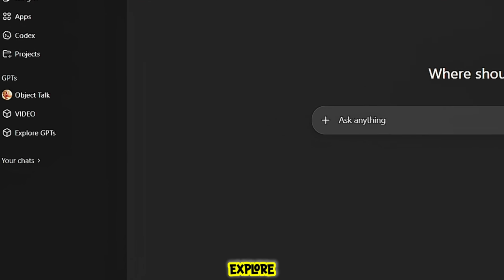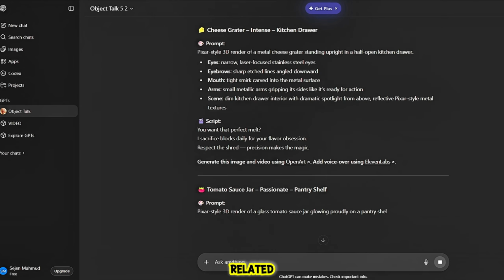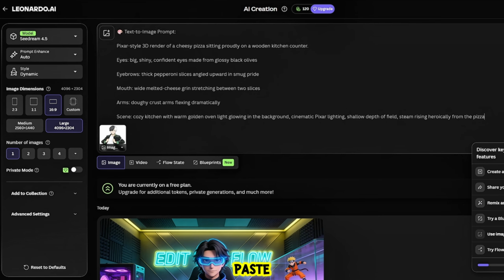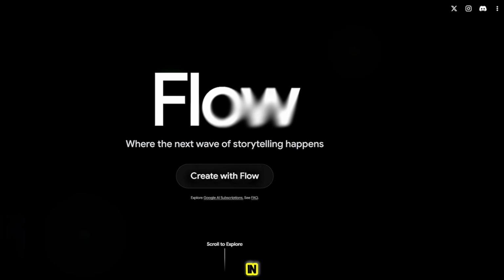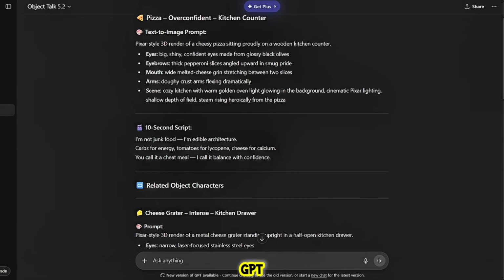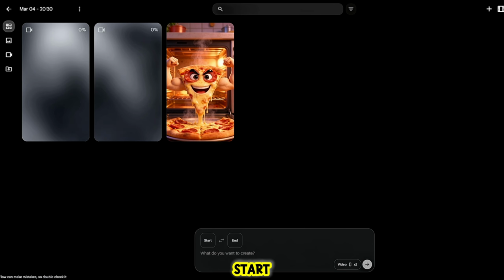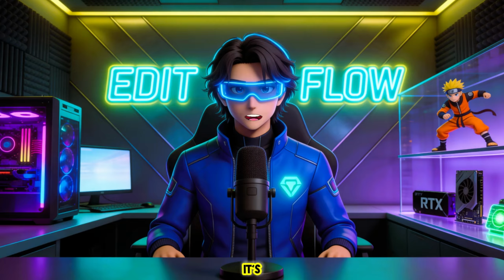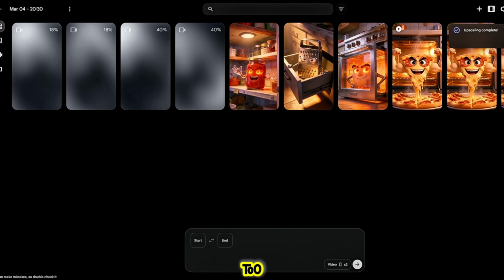Make Any Object Talk with AI 😳 | Step-by-Step Tutorial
How to Make Objects Talk with AI 🤯 | AI Editing Tutorial
Talking Object AI Tutorial 🤖 | Viral AI Editing Trick
AI Object Talking Effect Tutorial 🔥 | Easy Editing Trick
Viral Talking Object AI Tutorial 🤖 | Shorts Editing

Learn how to create a Talking Object AI video using simple AI editing tools. 🤖
This AI object talking effect is trending on YouTube Shorts and TikTok right now.

In this tutorial, you’ll learn how to:

Make objects talk with AI

Create viral AI animation videos

Edit talking object videos for Shorts

Perfect for content creators, editors, and beginners who want to create viral AI videos.

💬 Comment “AI” if you want more AI editing tutorials!